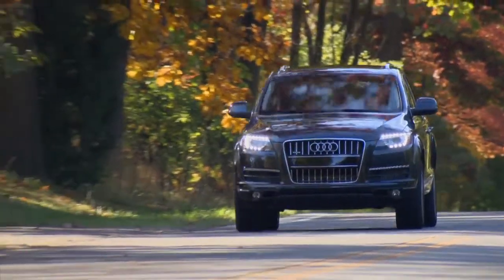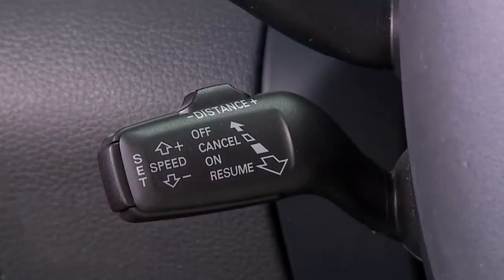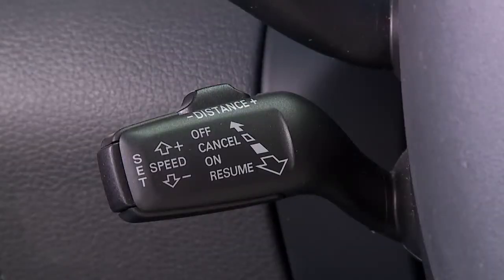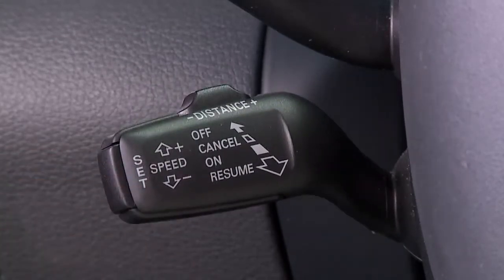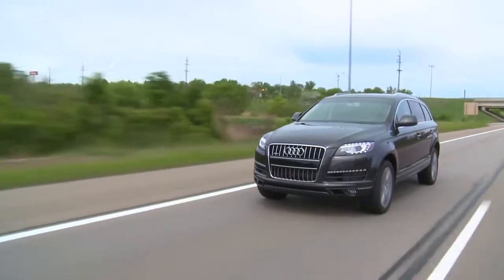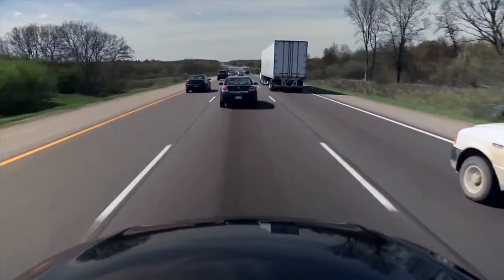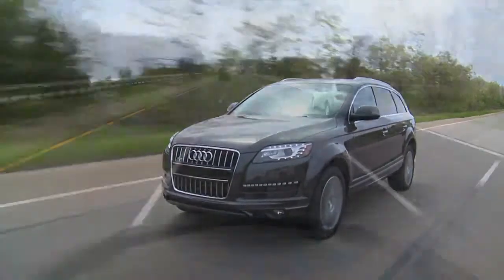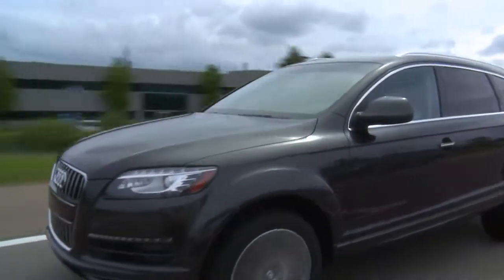Adaptive Cruise Control